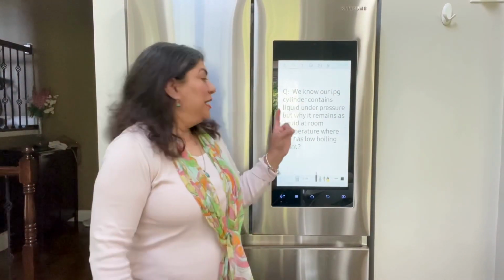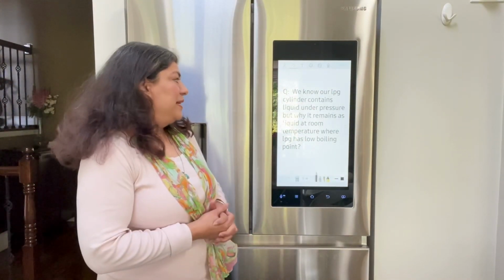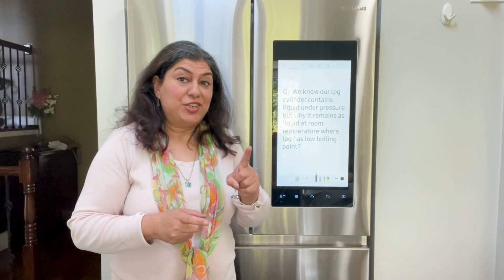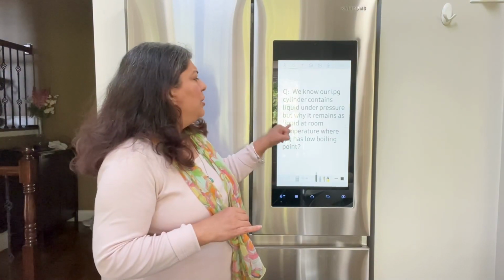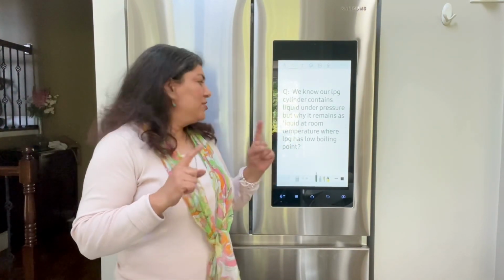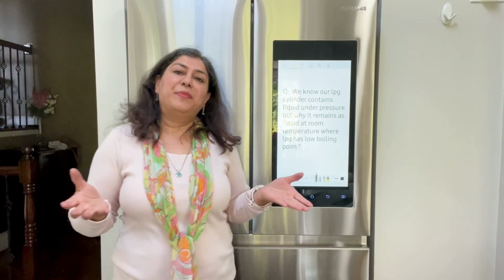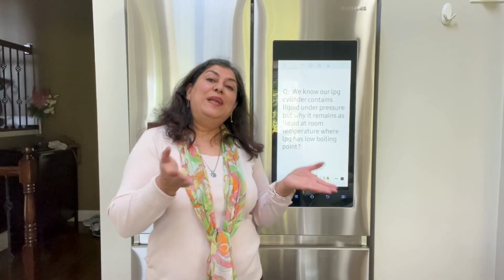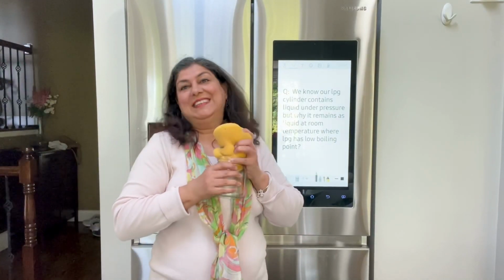Why does LPG act as a liquid at room temperature?